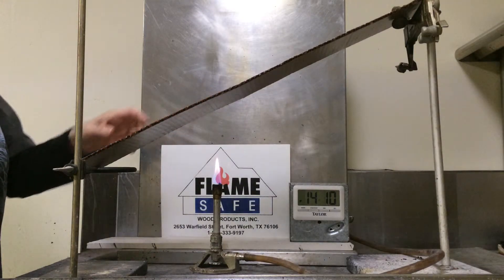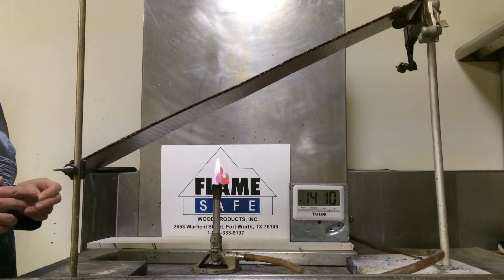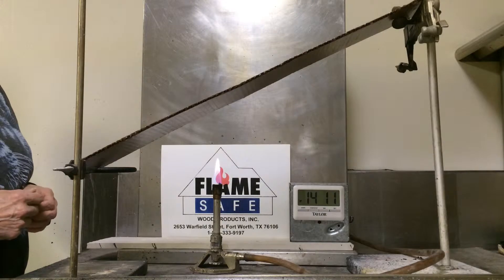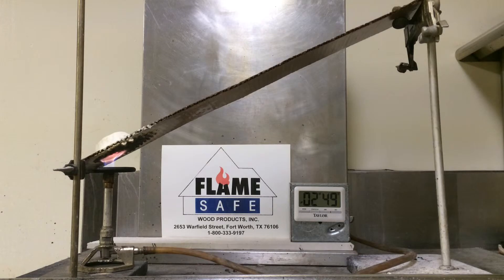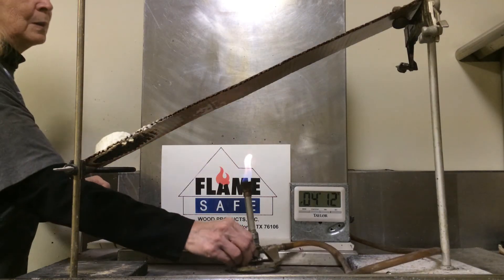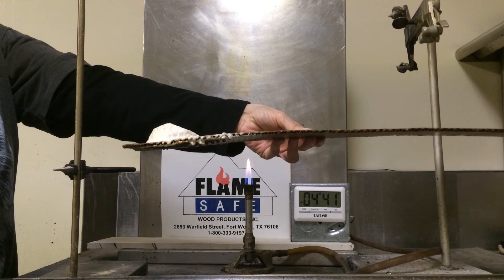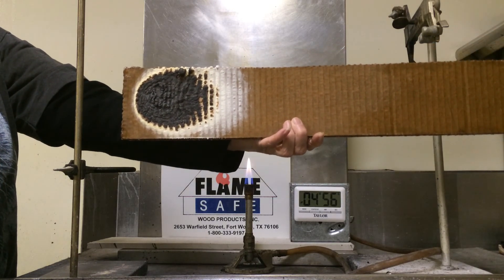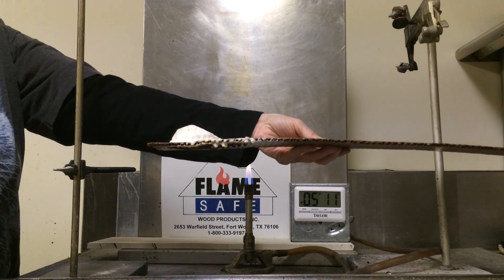Fire retardant coating for cardboard/paper 1-800-333-9197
Fire Retardant Coating for cardboard - Flame Safe's Fire Poly FP75I fire retardant coating applied to corrugated board. Flame Safe manufactures - Class exterior fire retardant coating for lumber, plywood, timbers, thatching, decks; Interior fire retardant coating for OSB, I-joists, MDF, rim board, trusses. Flame retardant coating for fabric, interior/exterior fire retardant coating for canvas; fire retardant coating for polyurethane foam, PVC, and fire retardant coatings dry grass and brush and Christmas trees.